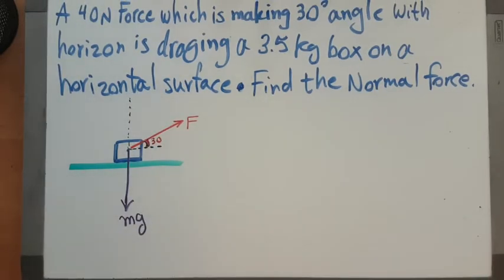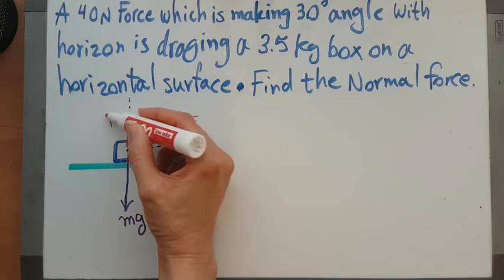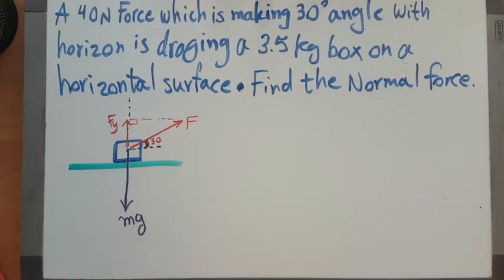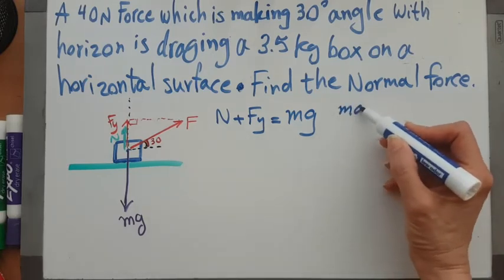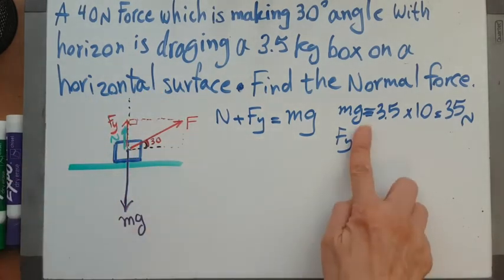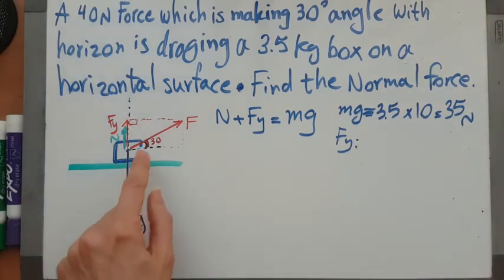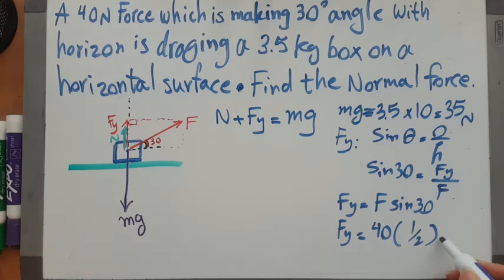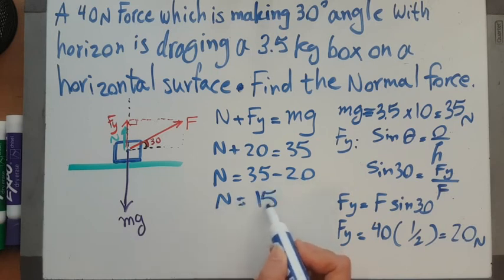1.12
In the play list "Some extra math needed for deeper understanding of physics" look at the video titled "Why is sin of 30 1/2 ?"